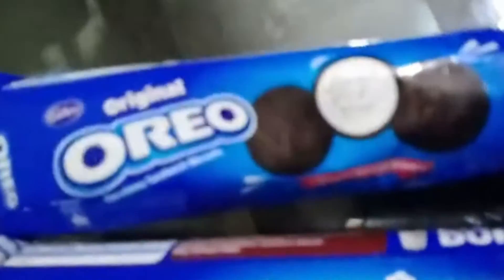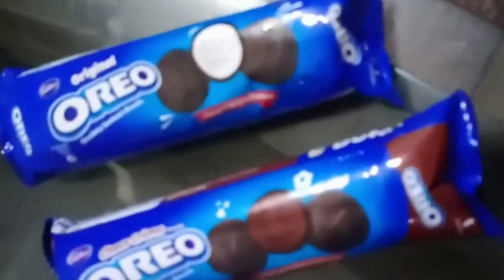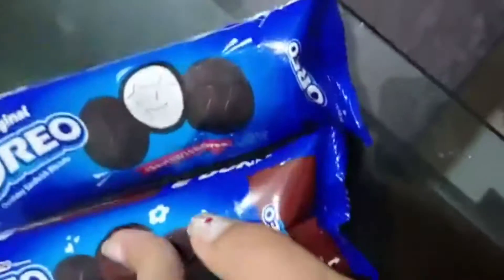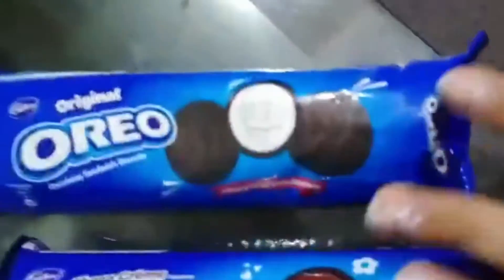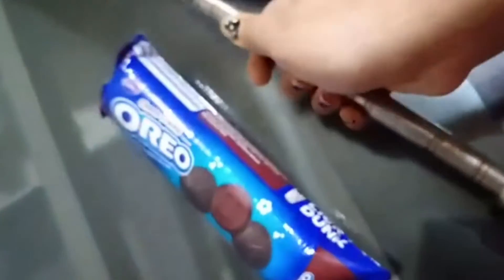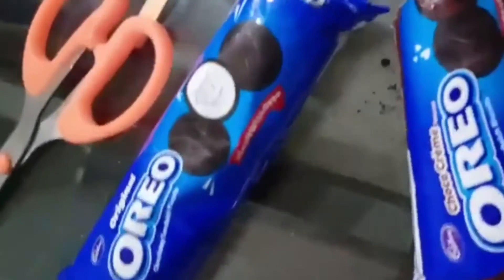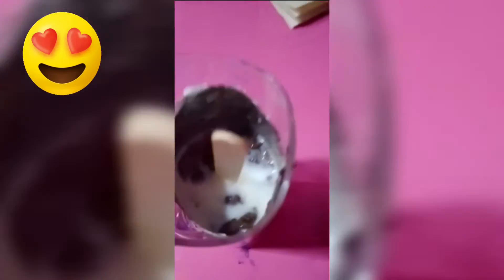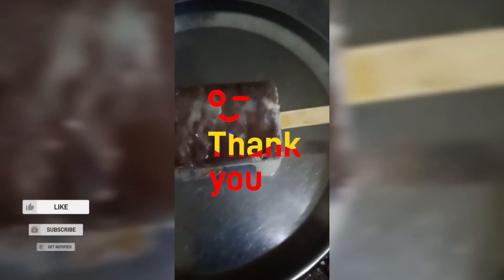Oreo icecream making by me...